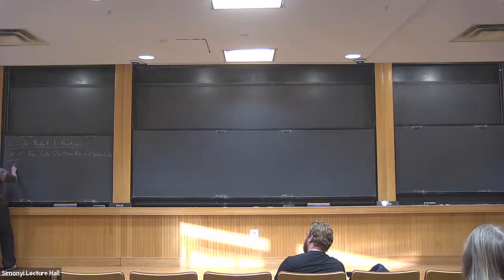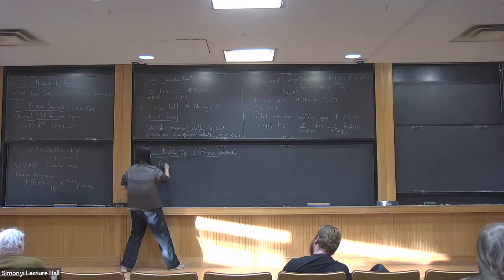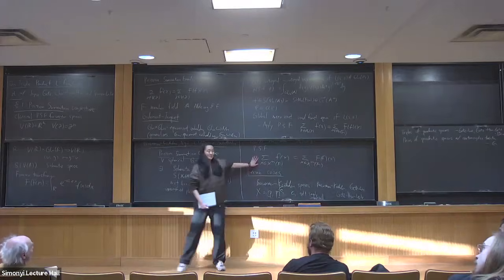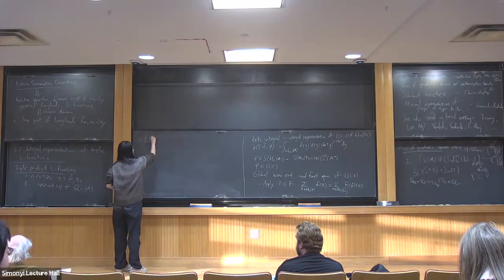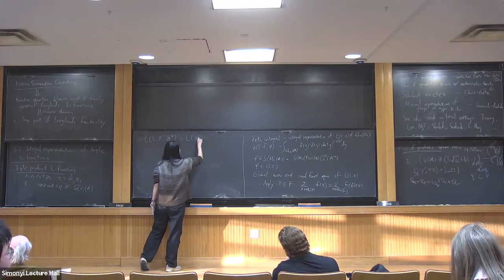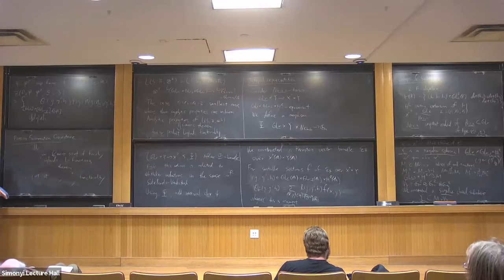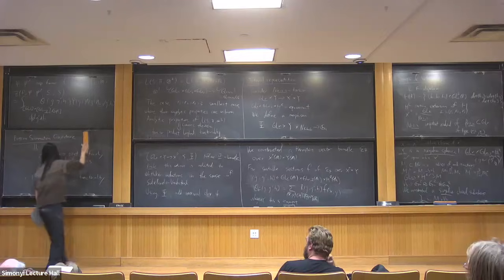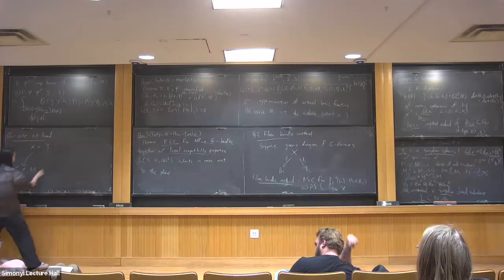On Triple Product L-Functions - Miao Gu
Joint IAS/PU Number Theory
3:30pm|Simonyi 101 and Remote Access
Topic: On Triple Product L-Functions
Speaker: Miao Gu
Date: December 4, 2025

The Poisson summation conjecture of Braverman-Kazhdan, L. Lafforgue, Ngo, and Sakellaridis is an ambitious proposal to prove analytic properties of quite general Langlands L-functions using vast generalizations of the Poisson summation formula. In this talk, we introduce multivariable zeta integrals which unfold to Euler products representing the triple product L-functions times a product of L-functions with known analytic properties. We then formulate a generalization of the Poisson summation conjecture and show it implies the expected analytic properties of triple product L-functions. Finally, we propose a strategy, the fiber bundle method, to reduce this generalized conjecture to a case of the Poisson summation conjecture in which spectral methods can be employed together with certain local compatibility statements. This talk is based on joint work with Jayce Getz, Chun-Hsien Hsu, and Spencer Leslie.